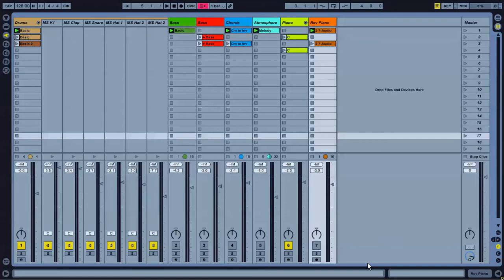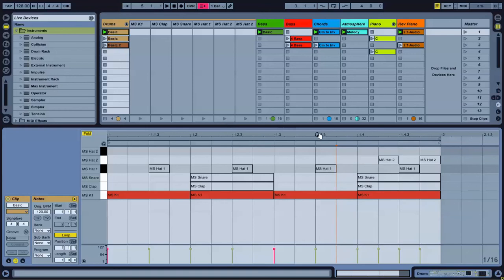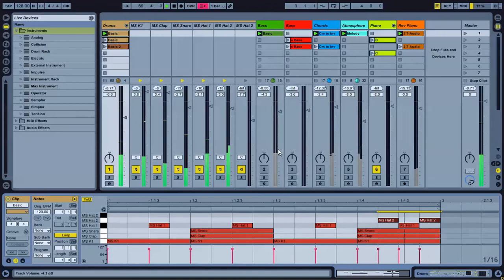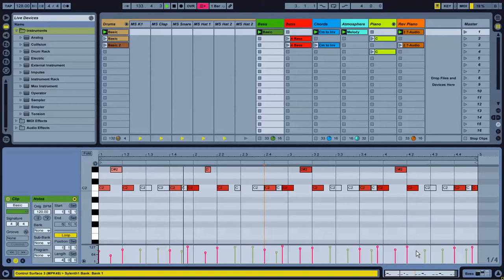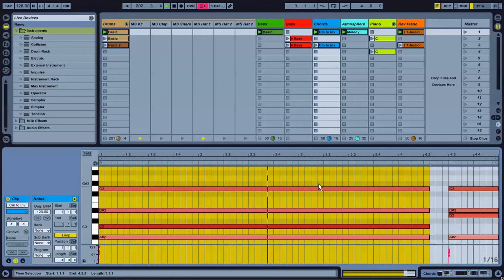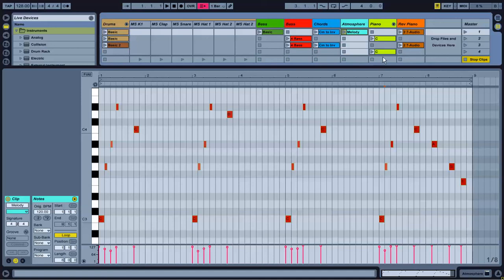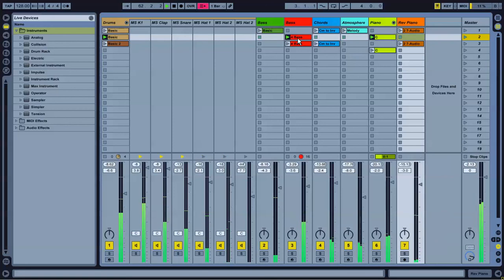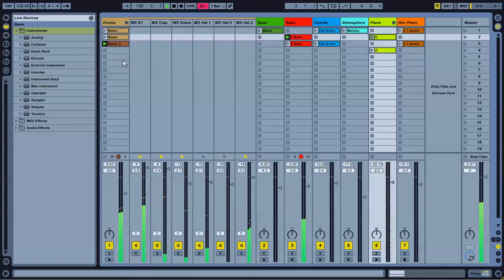Ableton Live Tips (basic) with Mihai Sebastian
This video is one of many by Ableton guru, Mihai Sebastian, long time, and well established producer.  Hope you ableton guys enjoy..